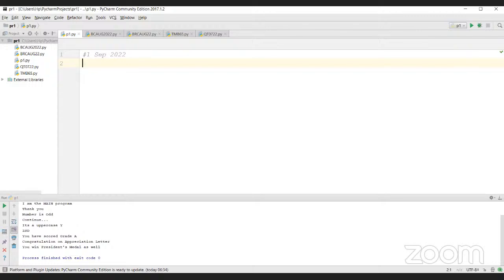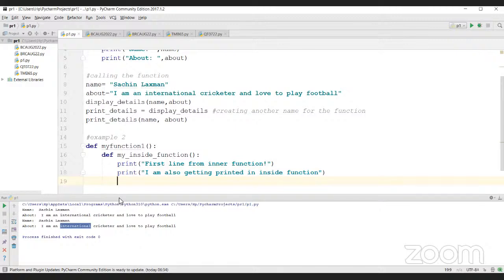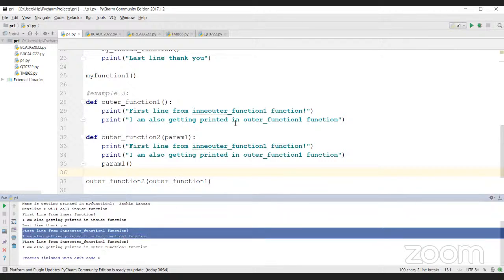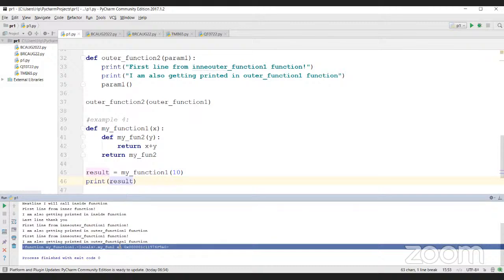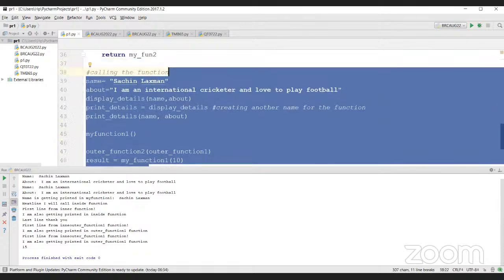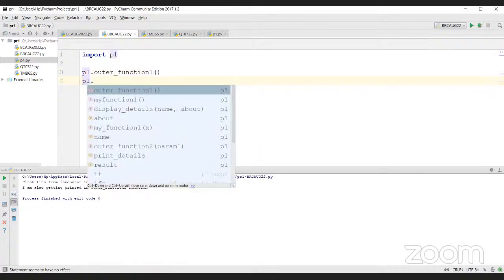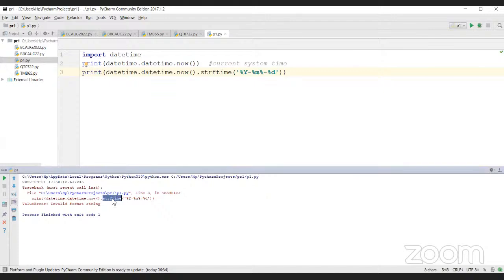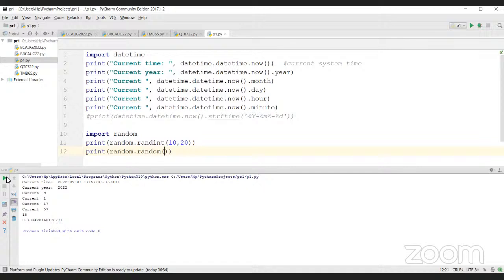BRC Warriors - Python Classes